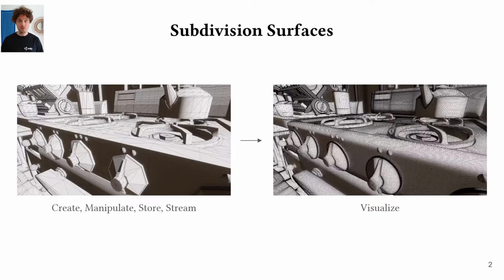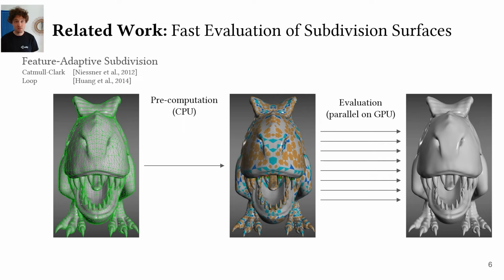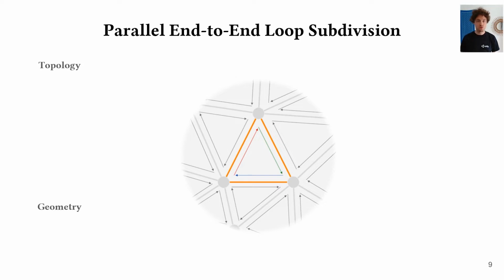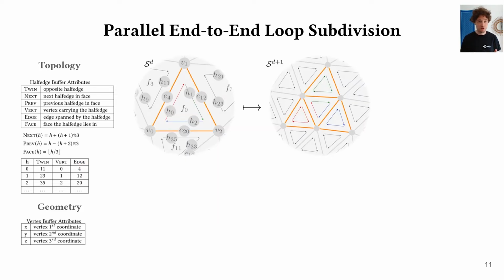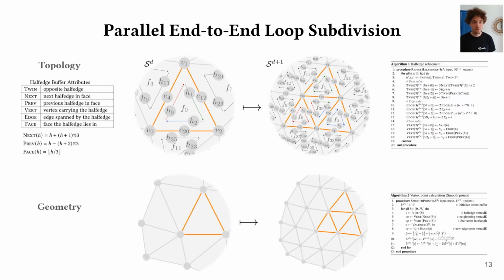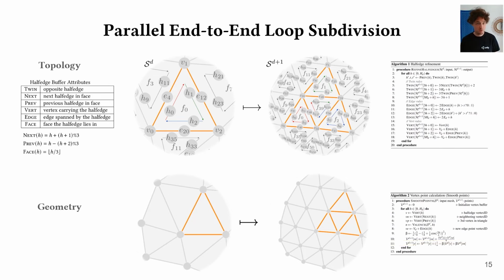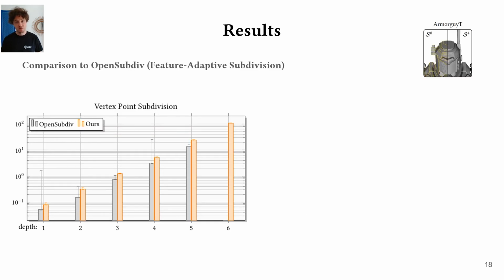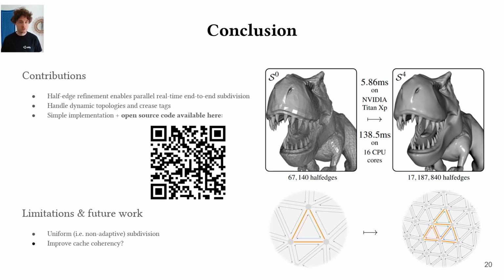A Halfedge Refinement Rule for Parallel Loop Subdivision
Presentation video of the paper "A Halfedge Refinement Rule for Parallel Loop Subdivision" by Kenneth Vanhoey and Jonathan Dupuy

Presented at Eurographics 2022 as a short paper.